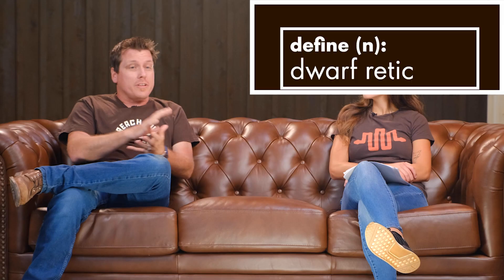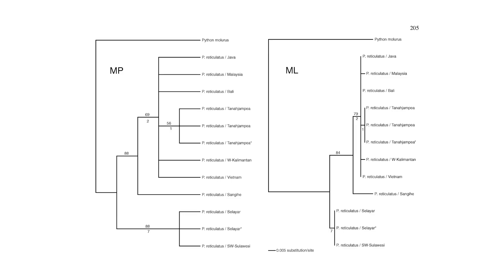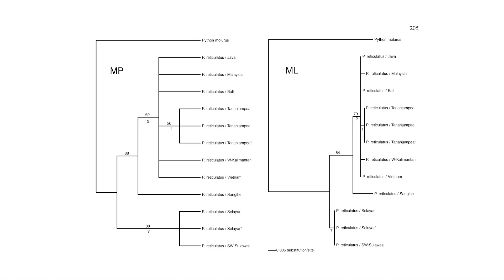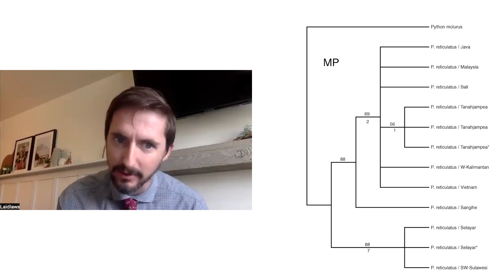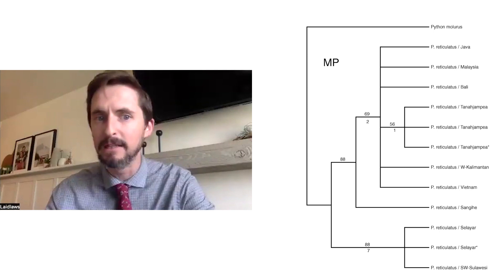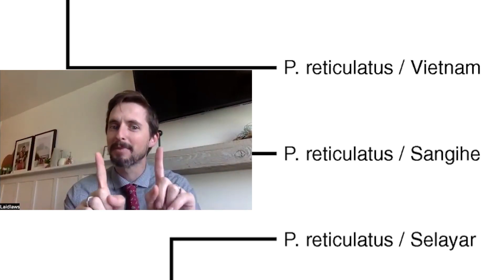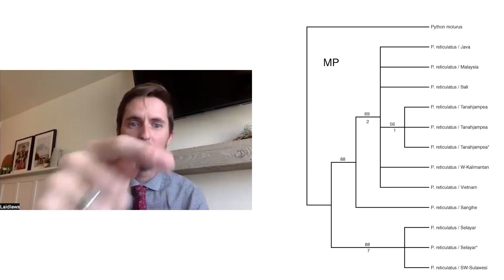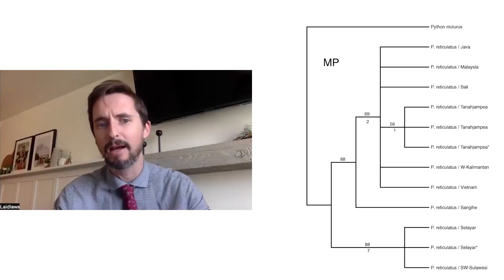What is a Dwarf Retic... Phylogeny [Part 4]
Part 4, and the final chapter of our breakdown of the 2002 published scientific paper that named both Selayer (M. r. saputrai) and Jampea (M. r. jampeanus) island Dwarf Retics as distinct subspecies from mainland Reticulated Python.  In this video, we invited Clint Laidlaw Ph.D to look into the Phylogenetic tree presented in this paper regarding how these 2 subspecies are related to each other, and other Reticulated Python localities.